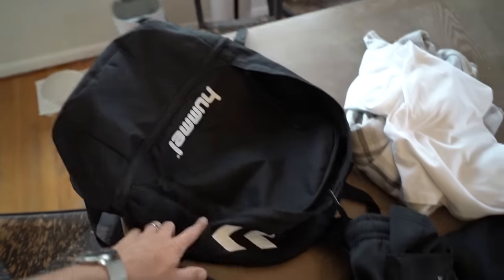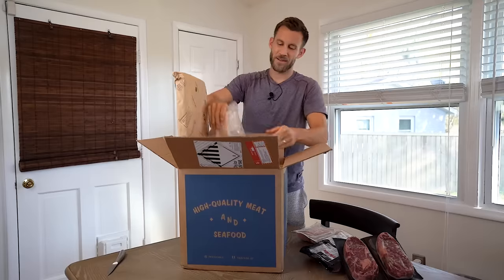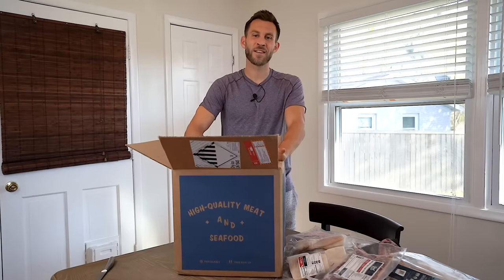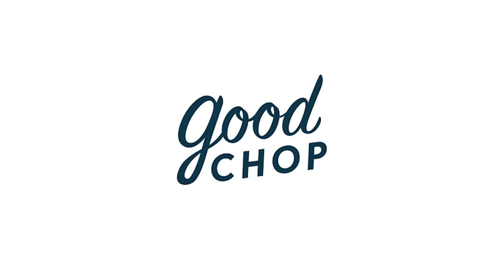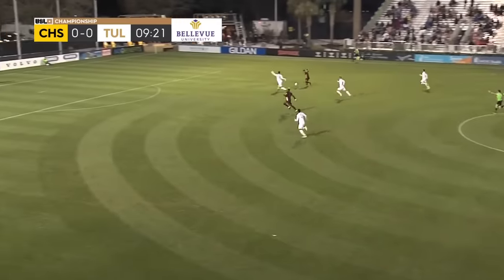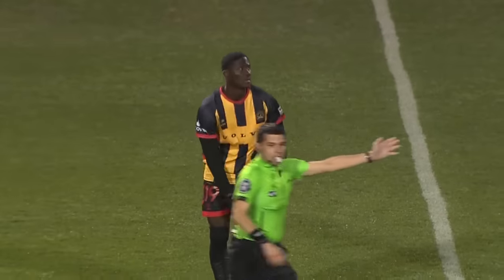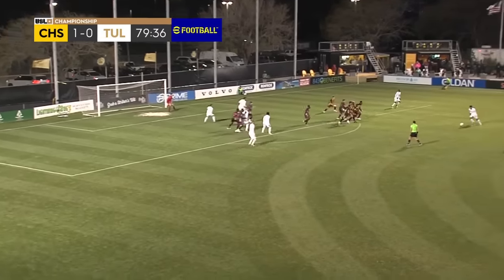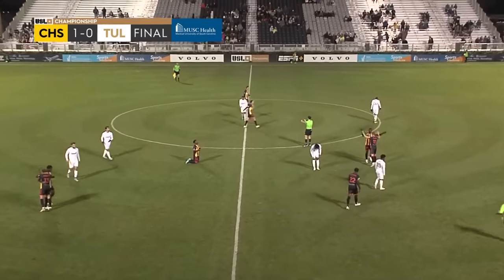My First Game with Charleston Battery! | Game Day Vlog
For $100 off your first three boxes of Good Chop use code, “BECOME100”

About Me
Name: Matt Sheldon
Age: 29
Height: 6' 0"
Weight: 170 lbs
Nationality: USA
Job: Professional Soccer Player
Current Team: Charleston Battery
Current League: USL Championship (USA 2nd Tier)
Last Team: FC Tulsa
Previous Teams: Tulsa Roughnecks, Waterside Karori FC, Saint Louis FC, Orange County Blues, SG Kinzenbach
Position: RB/LB/RM